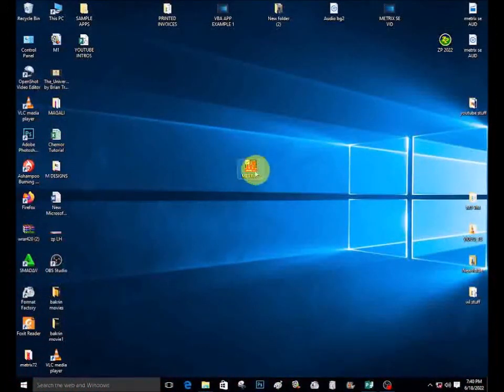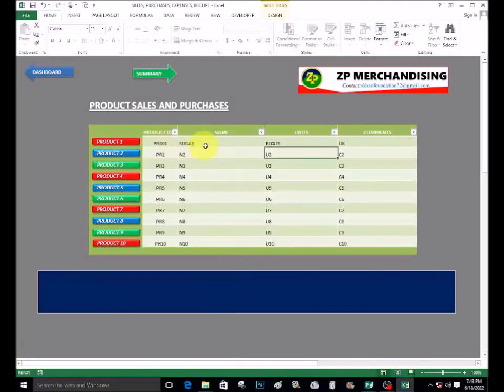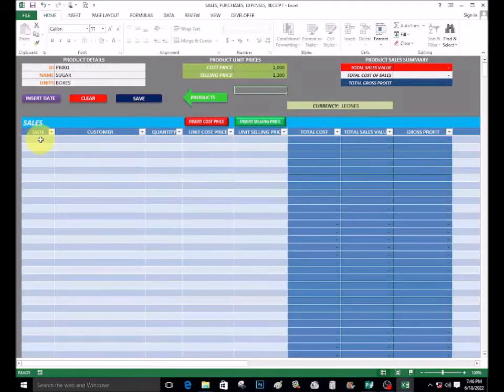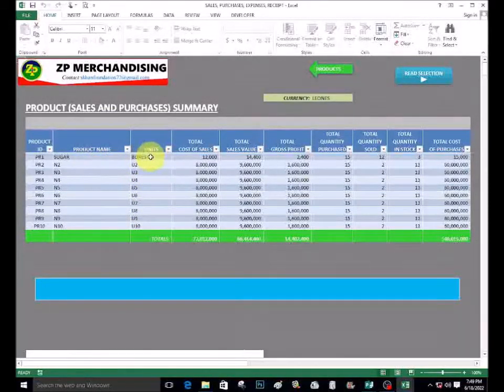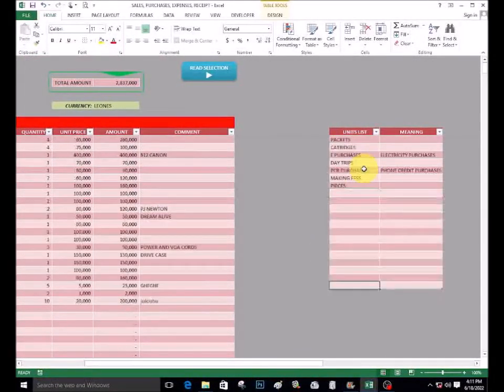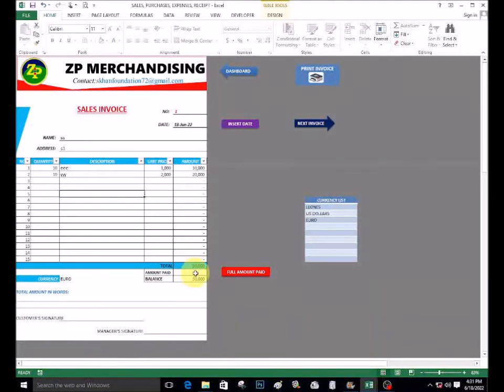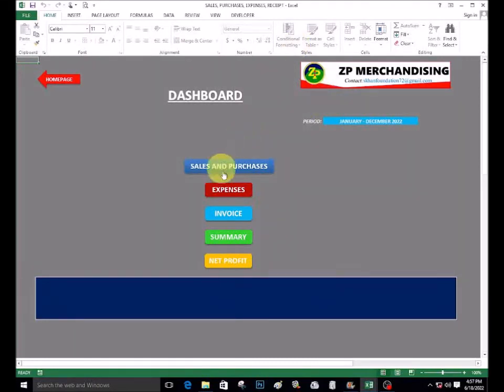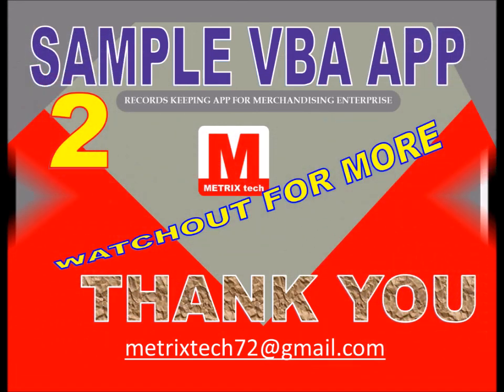SAMPLE VBA APP 2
This App is good for records keeping for merchandising enterprise
It manages products individually to track Sales, purchases, inventory and gross profit of every product
It records and tracks expenses
It generates a net profit statement which is the difference between the gross profit and the total expenses
It creates, saves and print invoices